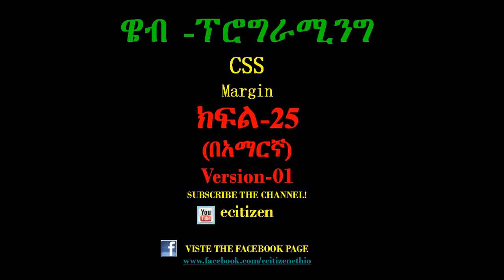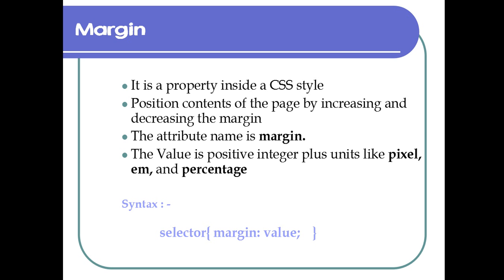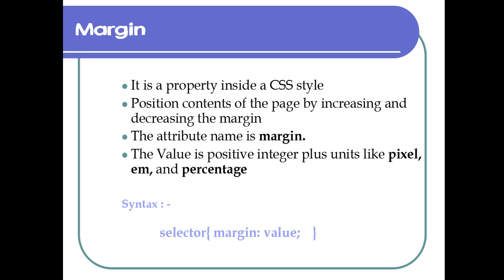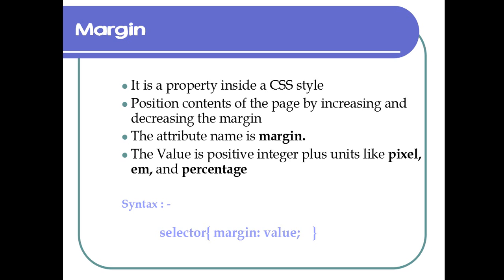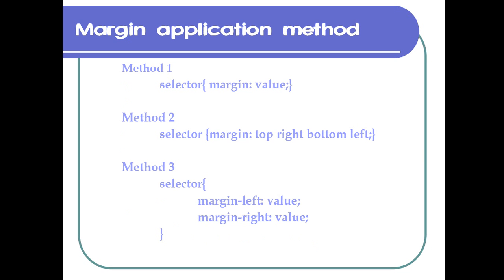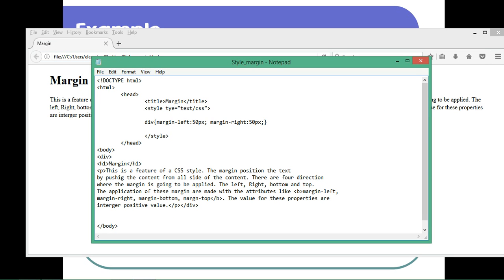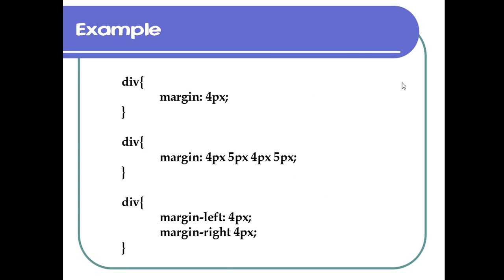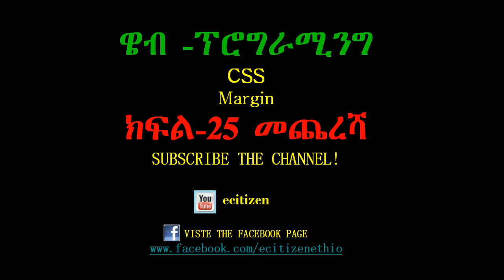CSS Margin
This video teaches you the technique for positioning content inside the web page. The attribute responsible for doing this kind of action is margin. It has four direction. Further discussion and application is available in the Dropbox link